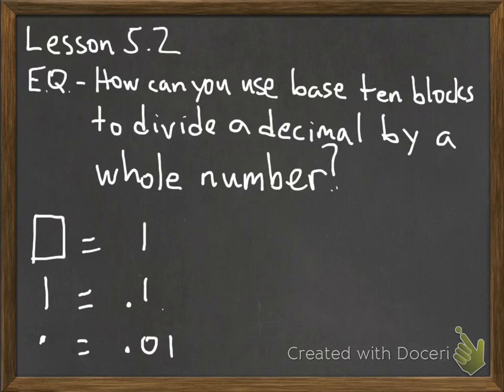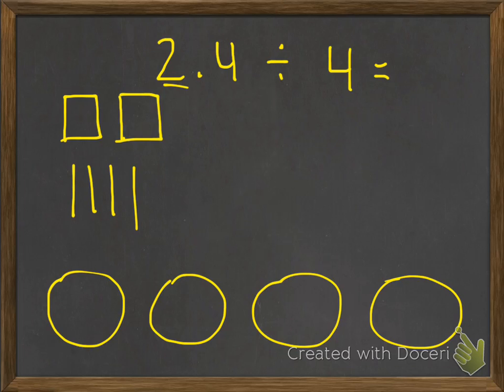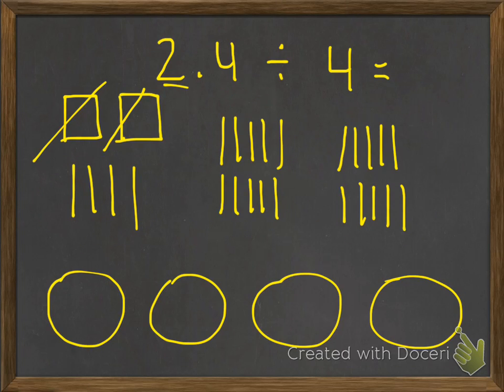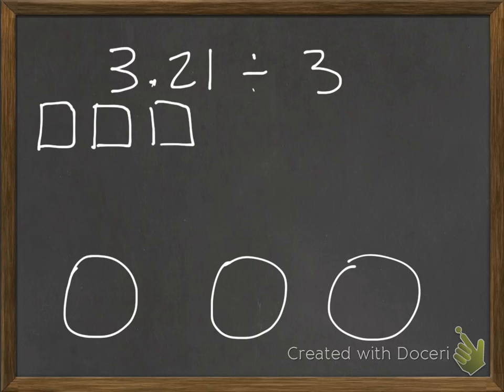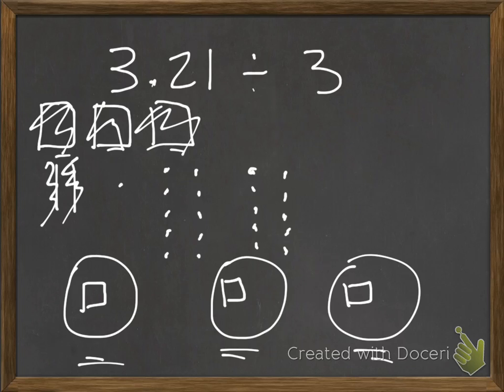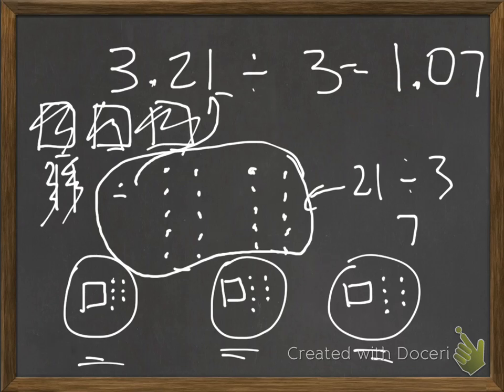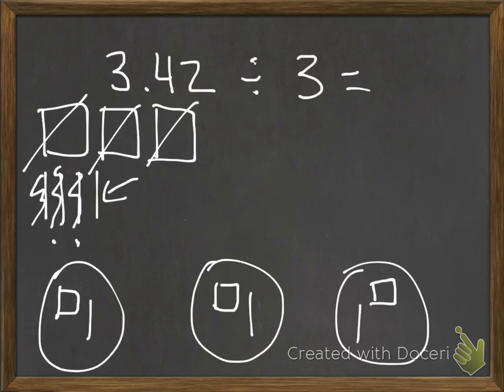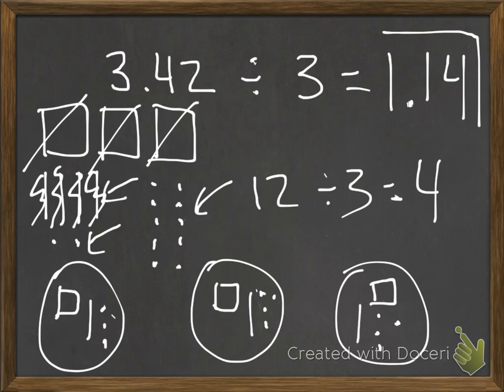Lesson 5.2- Model decimal divided by whole #